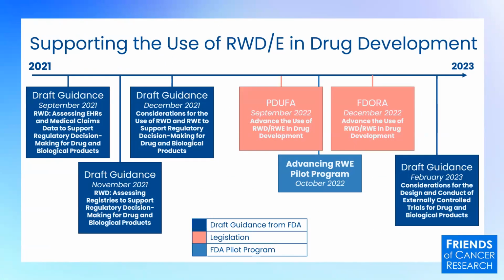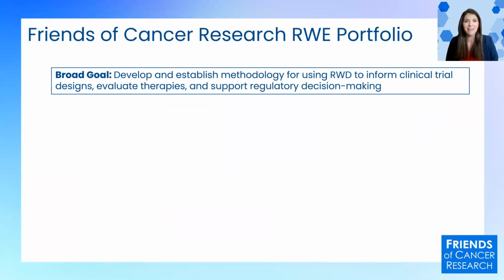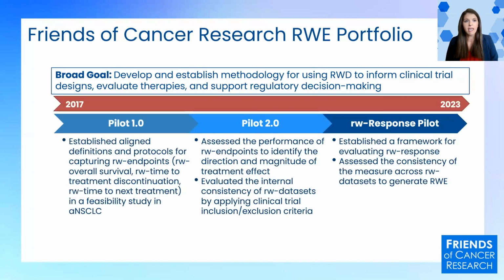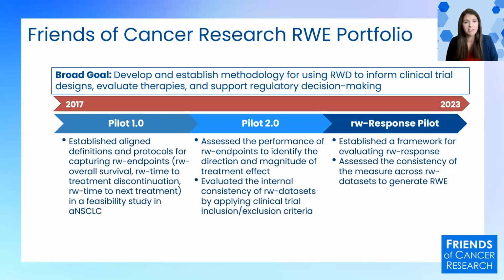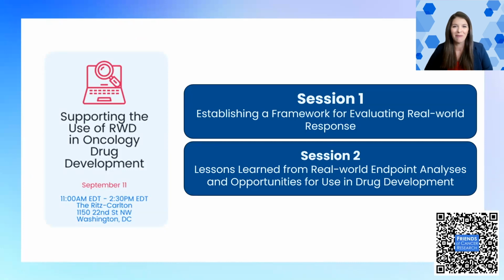Harnessing the Power of Real-World Data: Insights for Upcoming Sept. 11 Event